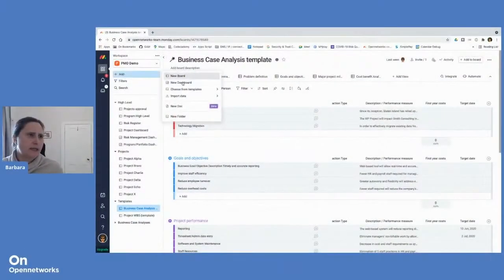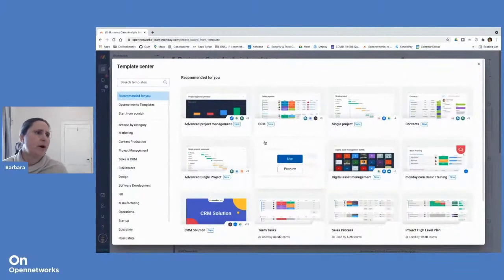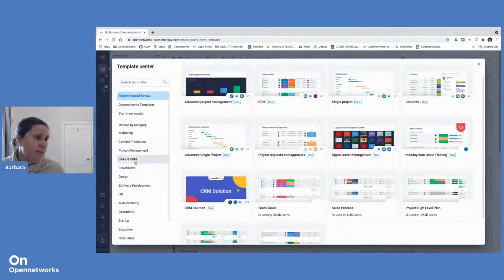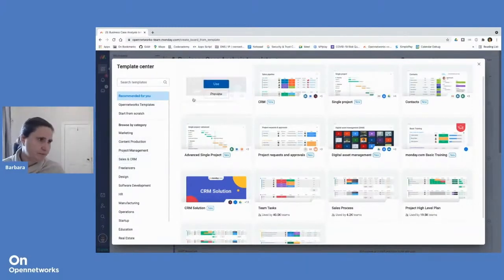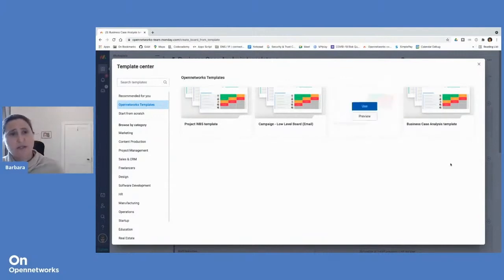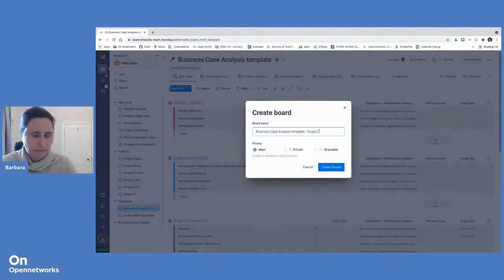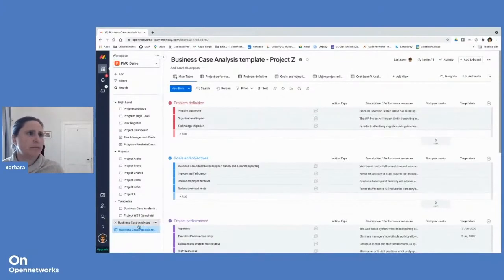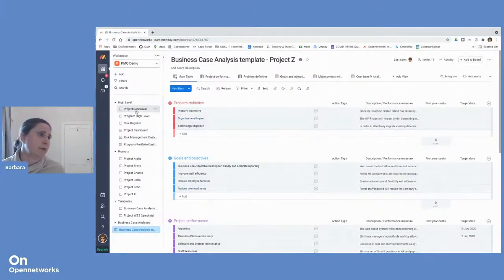monday.com - Creating a new board.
See how easy it is to create a new board in monday.com.

Plan. Organise. Track. with Opennetworks and monday.com.

See how your business can easily manage everything from high-level decision-making to risk, manage budgets, team capacity and everything in between. Find out how you can manage a project from start to finish with one easy collaboration and communication tool.

A cross-level Project Management solution that gives all stakeholders what they need to share all the data in the same space.